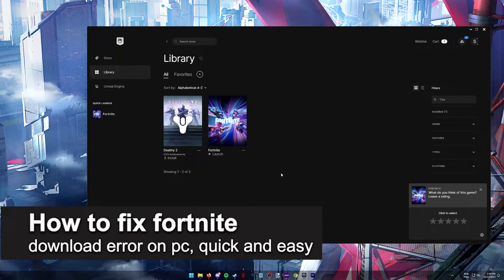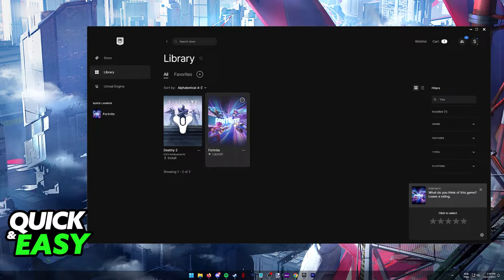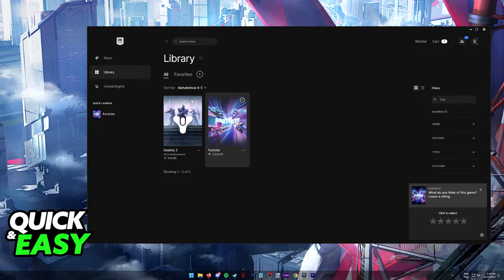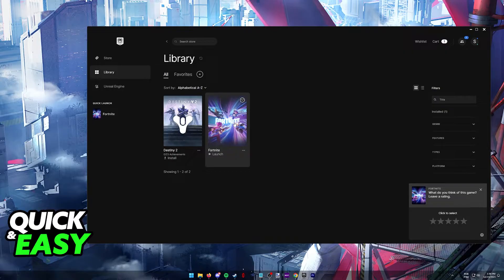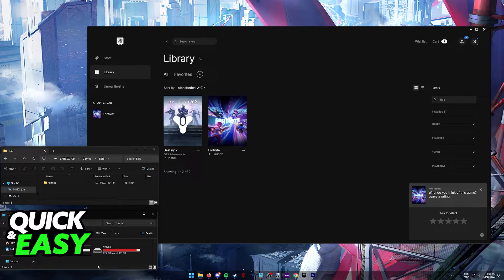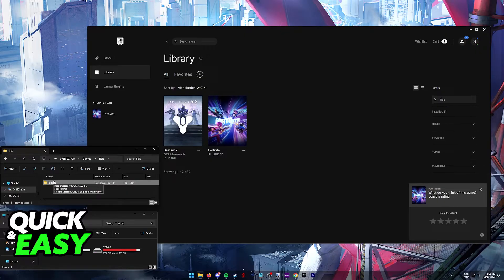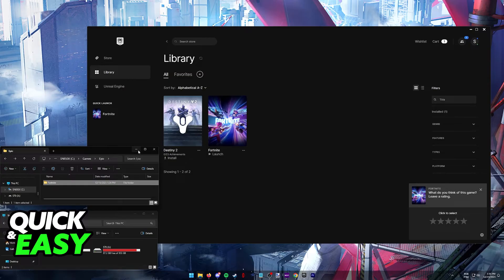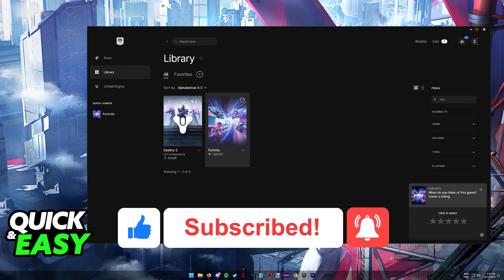How To FIX Fortnite Download Error on PC (2025)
I will solve your doubts about how to fix fortnite download error on pc, and whether or not it is possible to do this.

I hope I have helped you with the video!